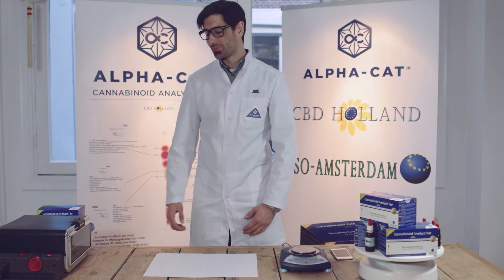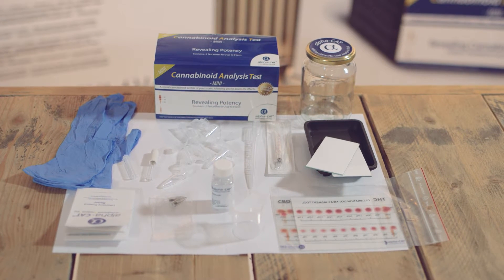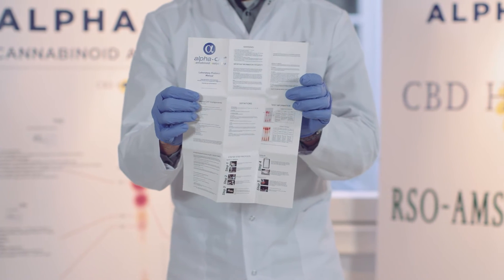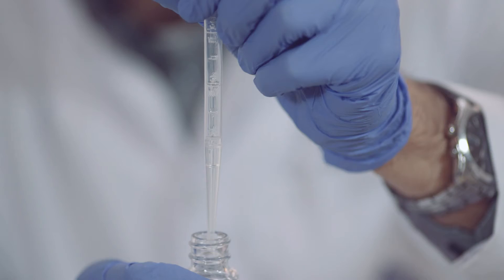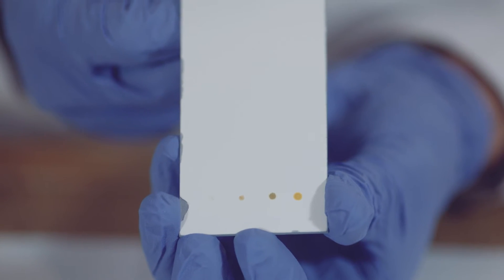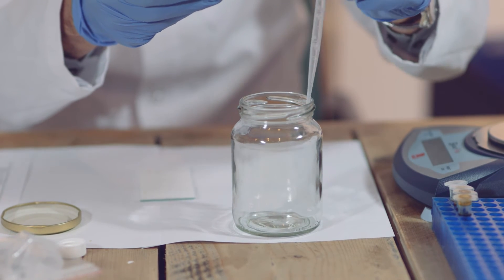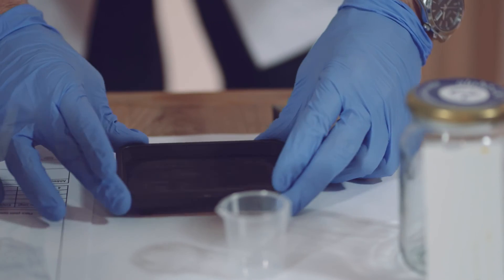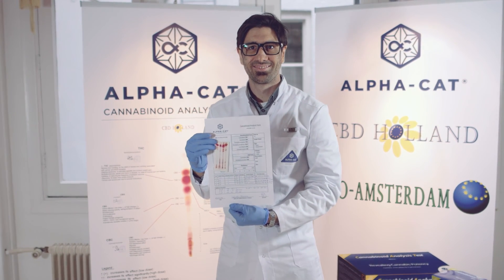AlphaCAT testing cannabis and RSO potency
Cannabinoid testing kit from Alpha-Cat that allows you to test for yourself the percentage of cannabinoids, such as THC and CBD, in various products (raw material, tinctures, extracts and oils)!